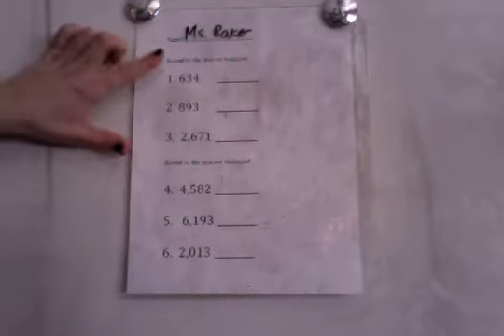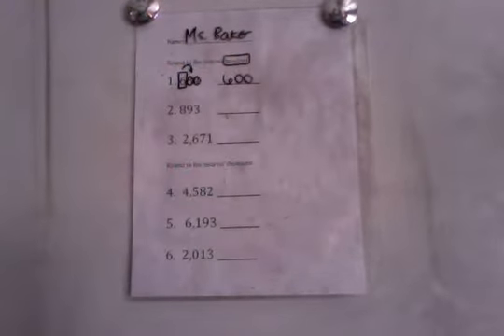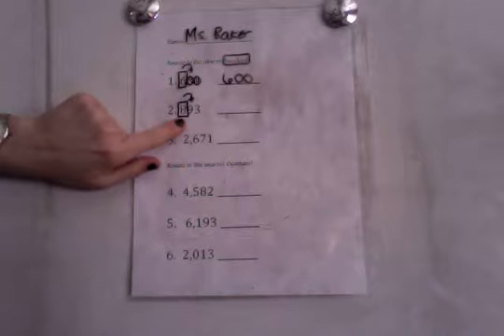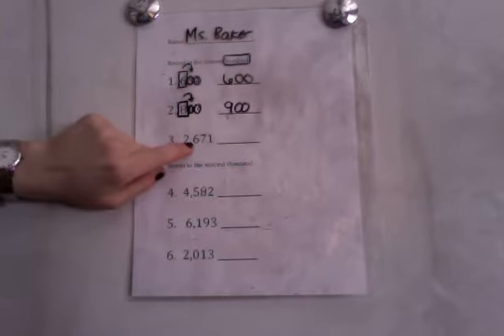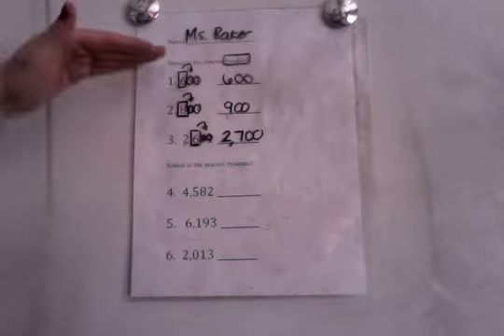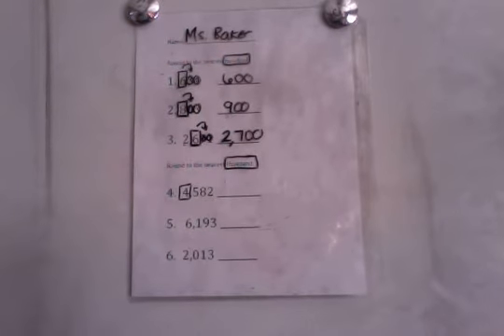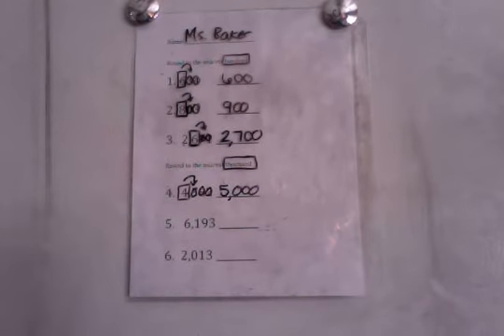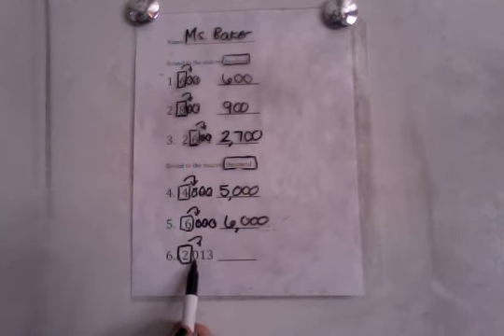My Edited Video